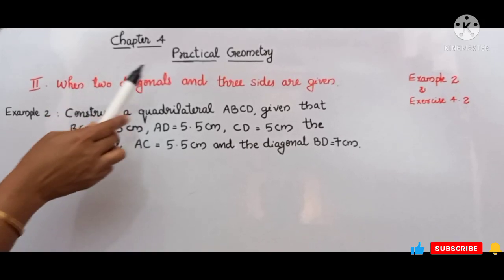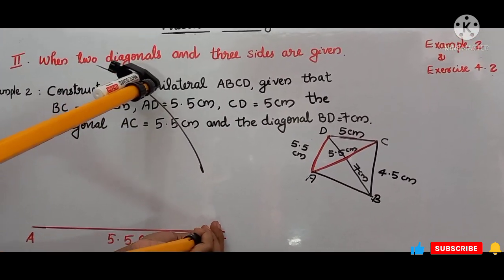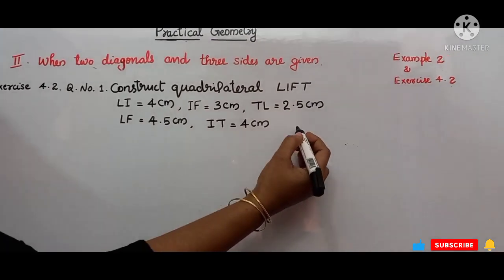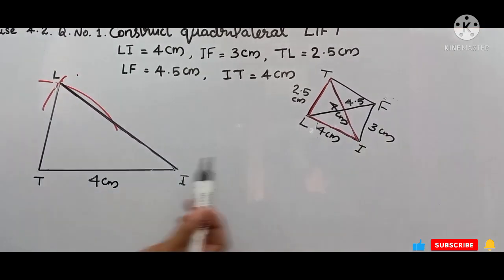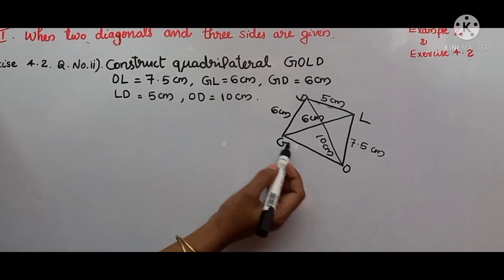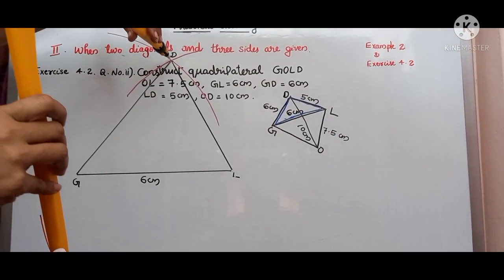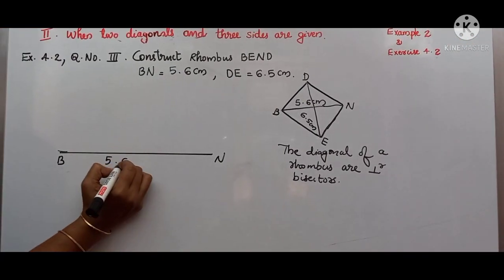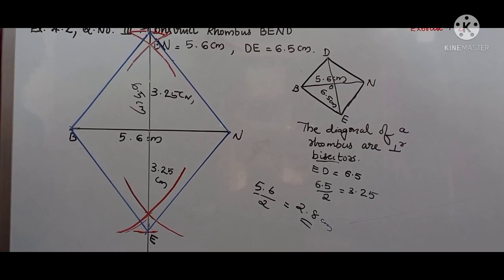How to construct a quadrilateral when 2 diagonals and 3 sides are given.(Practical Geometry)Part 2